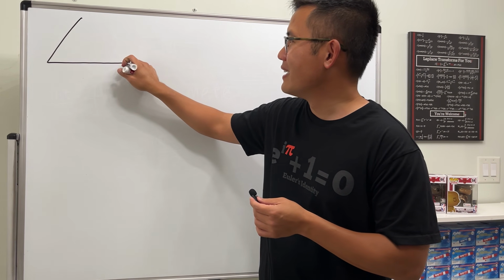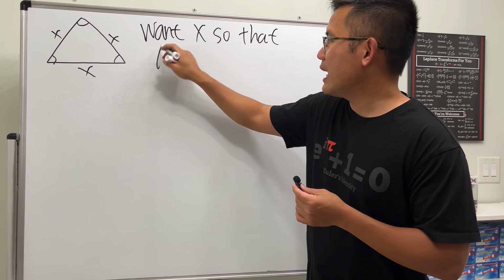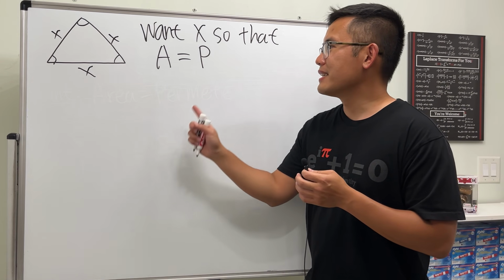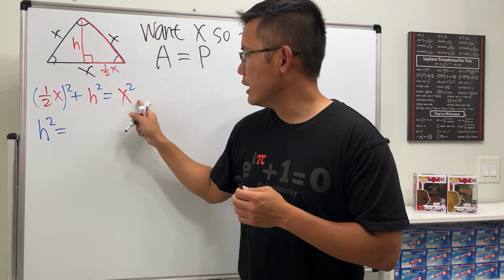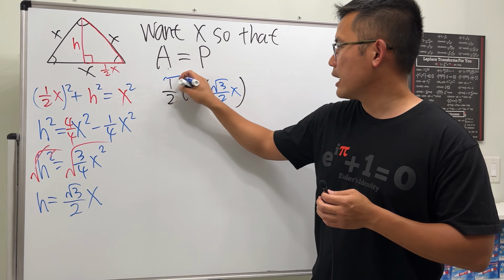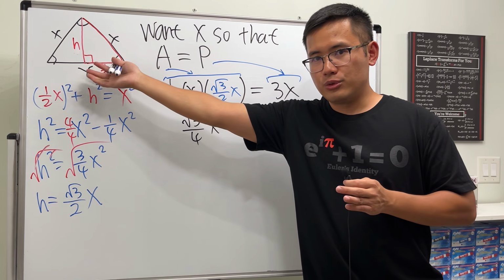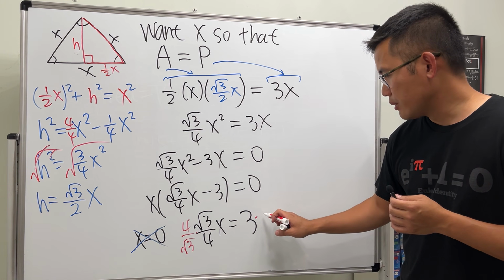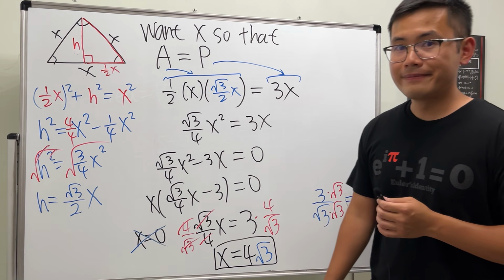Can area=perimeter in an equilateral triangle?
We will investigate an interesting geometry question: can an equilateral triangle have the same area and perimeter?